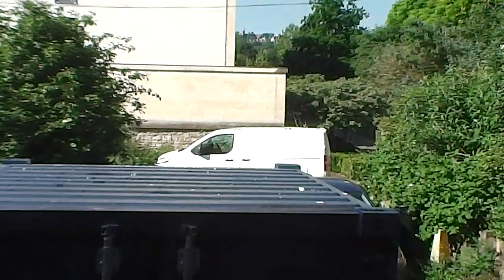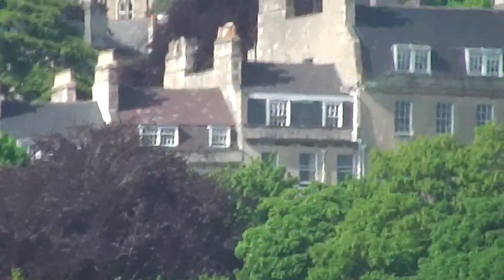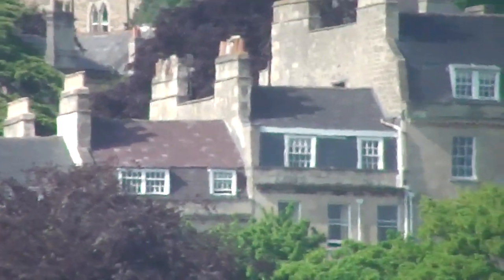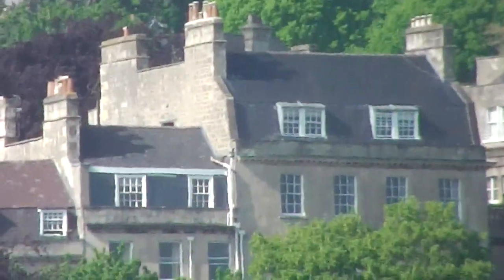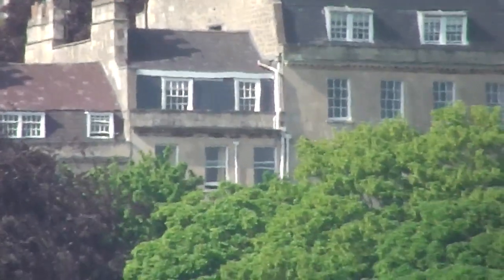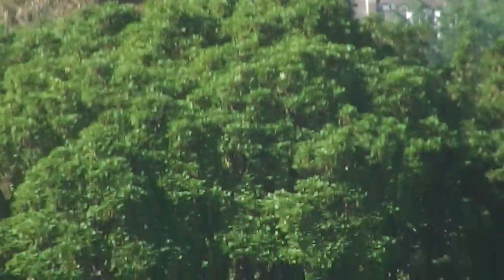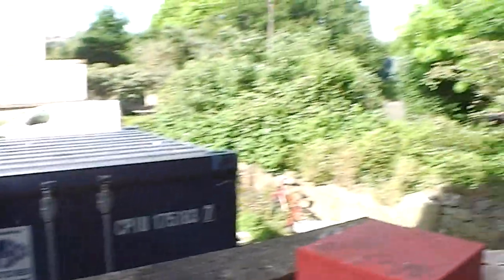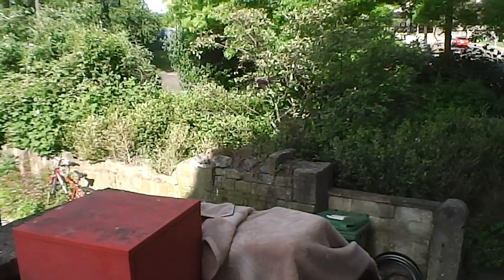Panasonic V10 demo in 2023 1280x 720 50p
sales video demo